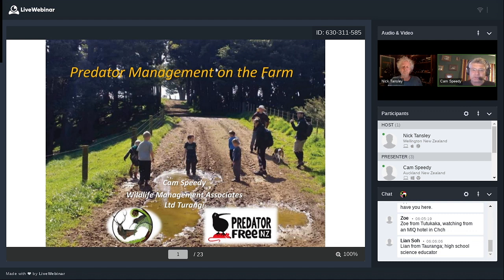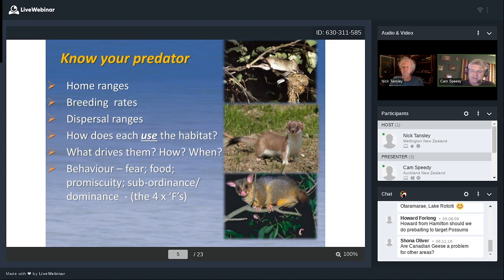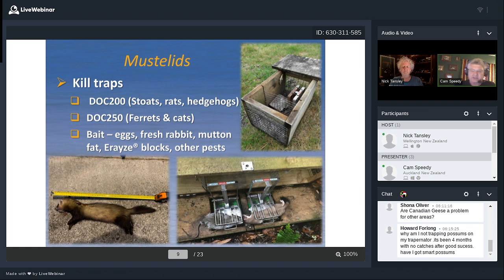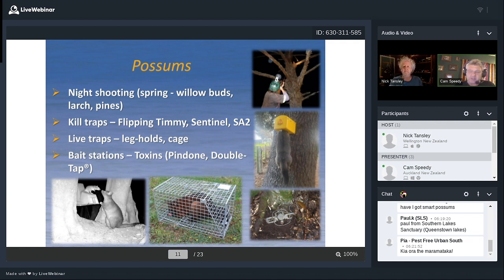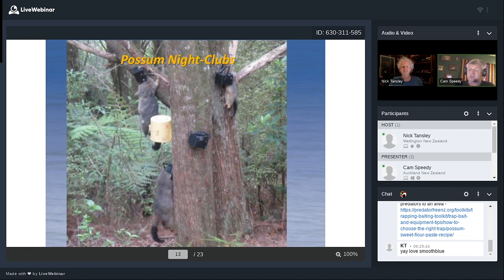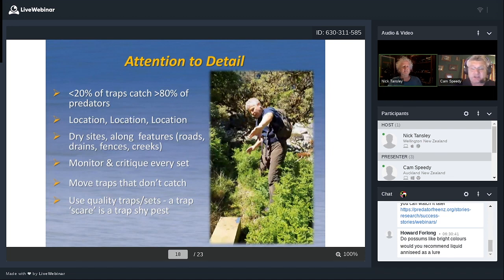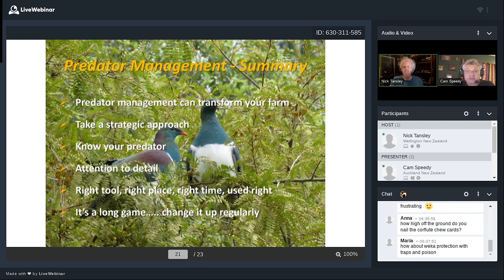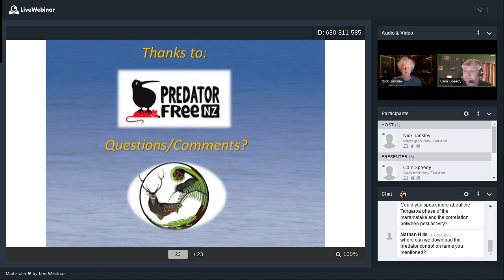PFNZ Trust Webinar # 21: Predator Management on the Farm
Introduced predators (rats, mice, possums, stoats, ferrets and weasels) create havoc on farms. They eat crops, spread diseases including bovine TB and Leptospirosis, damage equipment, and harm native plants and wildlife. They also breed fast: one pregnant rat can result in 400 more rats in just six months.

In this webinar predator control expert, Cam Speedy shows us how predator control can make a significant difference on your land. Knowing when and how is the secret to being successful and keeping the costs down.